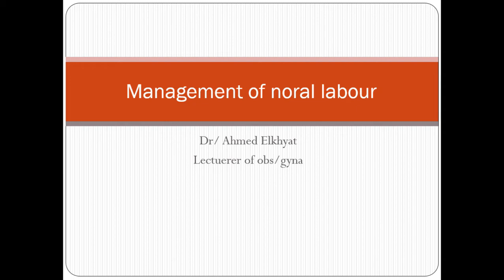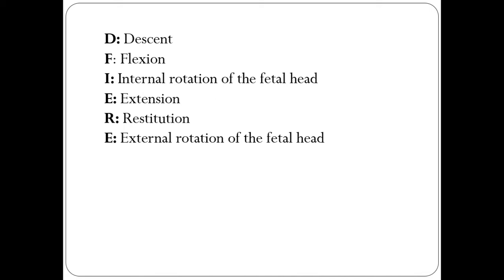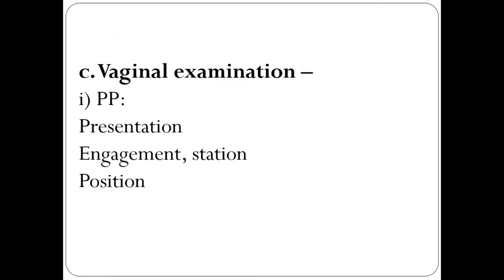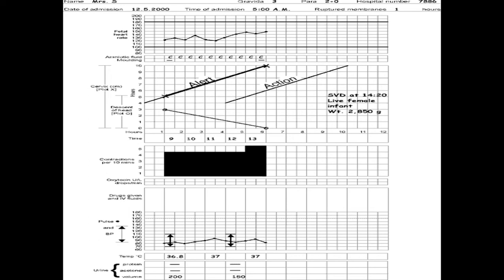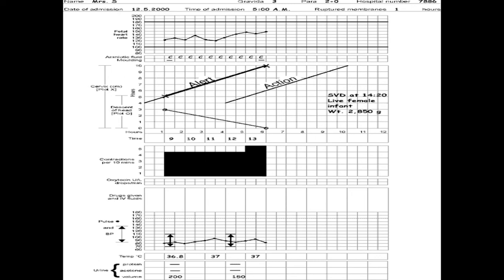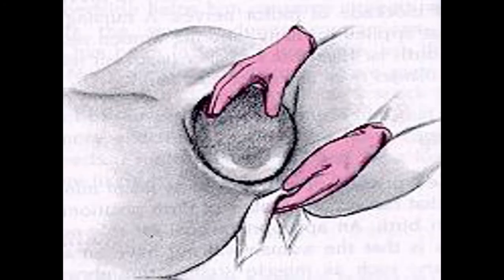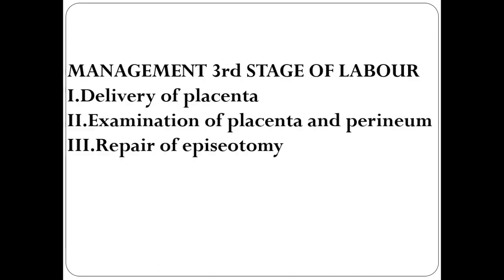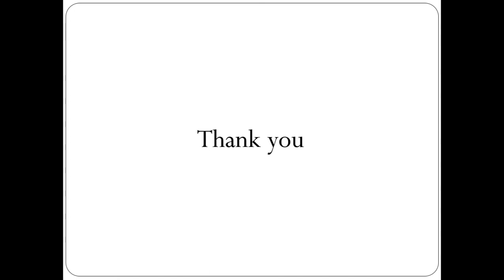lecture management of normal labour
lecture
management of normal labour
by Dr Ahmed Alkhayat
lecturer of Obs/Gyne